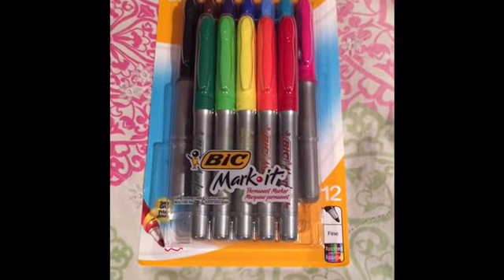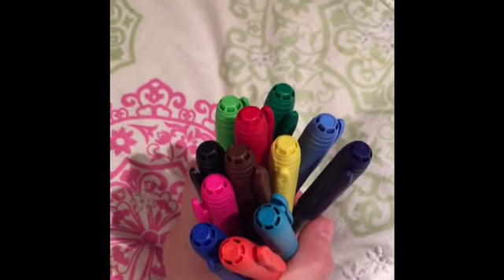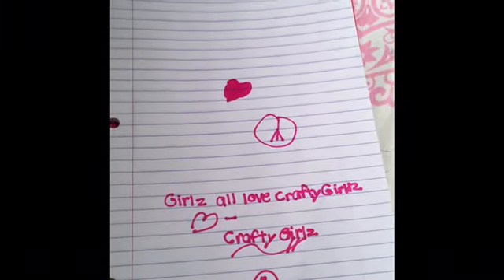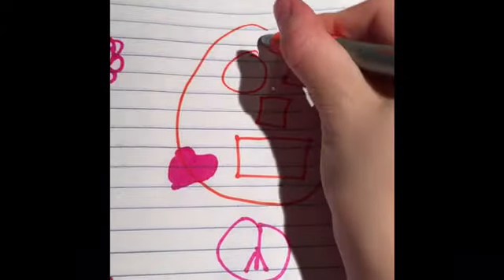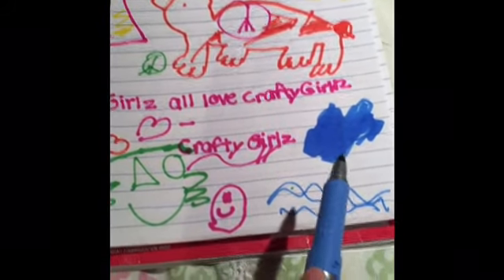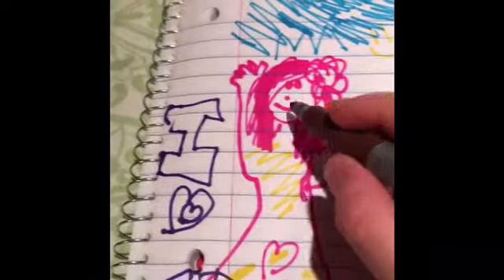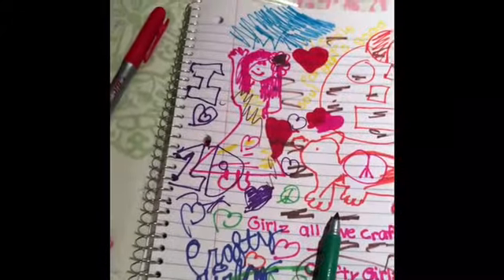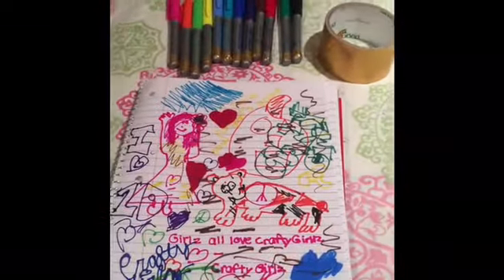Bic Markers Review And Overview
Hi guys!
We are super excited to share this review and overview with you guys!
Thank you for 11+ subscribers it means a lot to us to know you guys like our videos. Remember to comment on the next tutorial/review/challenge you want us to do.
From your bff's
Crafty girlz